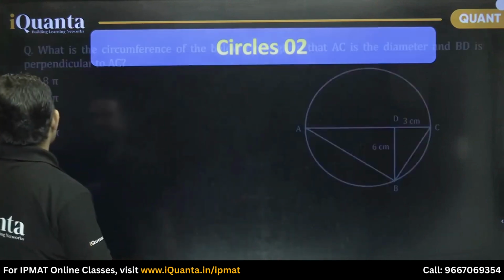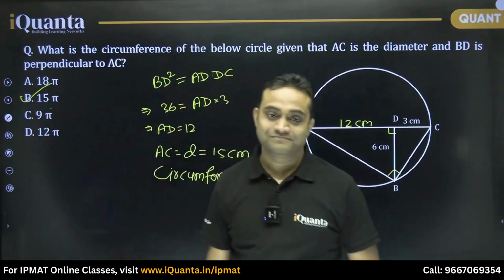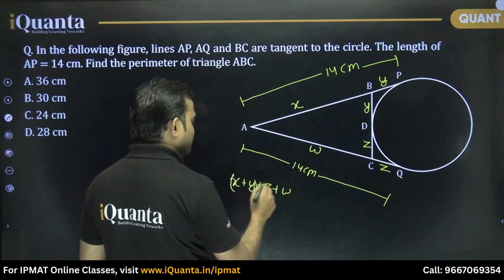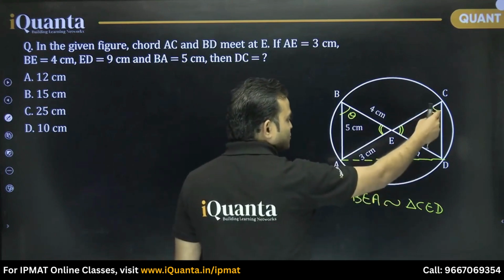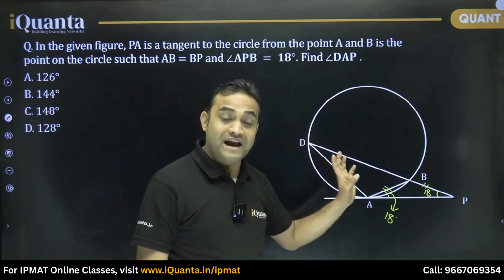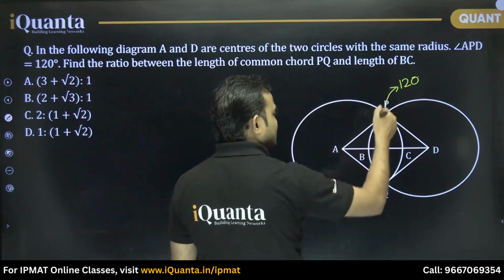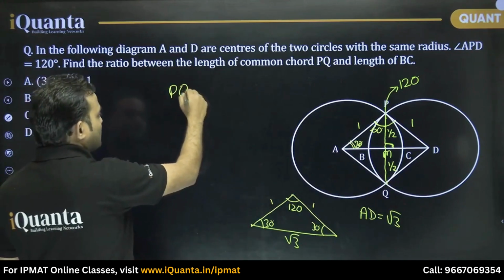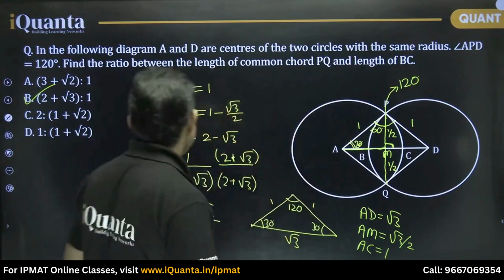IPMAT Geometry 18 | Circles 2 | IPMAT Geometry Playlist | IPMAT Indore